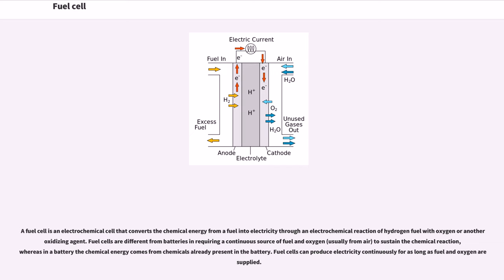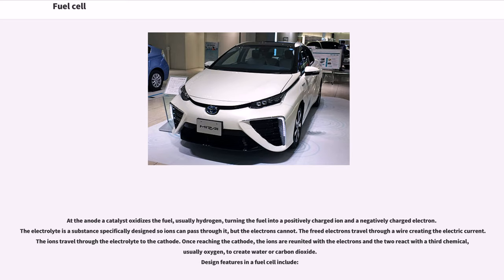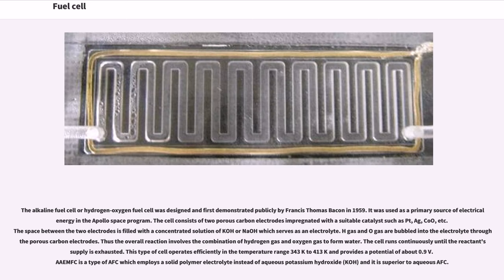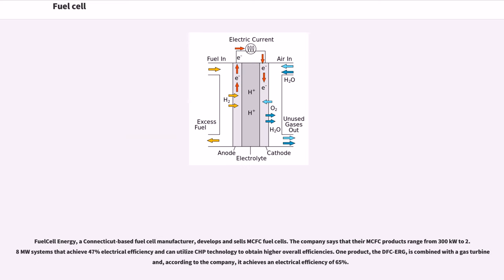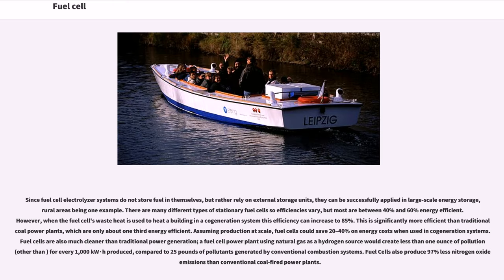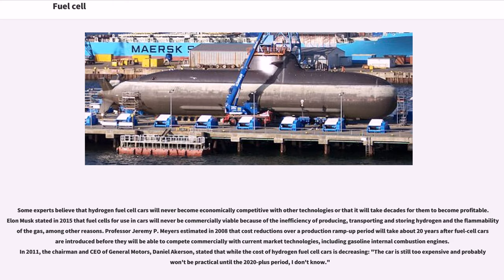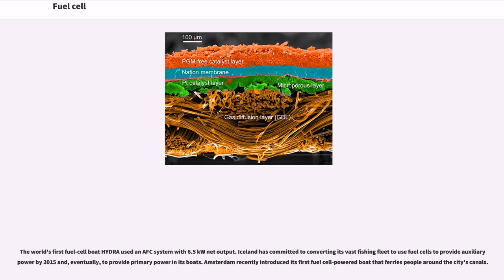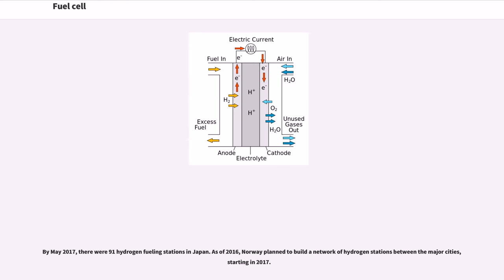Fuel cell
A fuel cell is an electrochemical cell that converts the chemical energy from a fuel into electricity through an electrochemical reaction of hydrogen fuel with oxygen or another oxidizing agent. Fuel cells are different from batteries in requiring a continuous source of fuel and oxygen (usually from air) to sustain the chemical reaction, whereas in a battery the chemical energy comes from chemicals already present in the battery. Fuel cells can produce electricity continuously for as long as fuel and oxygen are supplied.

The first fuel cells were invented in 1838. The first commercial use of fuel cells came more than a century later in NASA space programs to generate power for satellites and space capsules. Since then, fuel cells have been used in many other applications. Fuel cells are used for primary and backup power for commercial, industrial and residential buildings and in remote or inaccessible areas. They are also used to power fuel cell vehicles, including forklifts, automobiles, buses, boats, motorcycles and submarines.

There are many types of fuel cells, but they all consist of an anode, a cathode, and an electrolyte that allows positively charged hydrogen ions (protons) to move between the two sides of the fuel cell. At the anode a catalyst causes the fuel to undergo oxidation reactions that generate protons (positively charged hydrogen ions) and electrons. The protons flow from the anode to the cathode through the electrolyte after the reaction. At the same time, electrons are drawn from the anode to the cathode through an external circuit, producing direct current electricity. At the cathode, another catalyst causes hydrogen ions, electrons, and oxygen to react, forming water. Fuel cells are classified by the type of electrolyte they use and by the difference in startup time ranging from 1 second for proton exchange membrane fuel cells (PEM fuel cells, or PEMFC) to 10 minutes for solid oxide fuel cells (SOFC). A related technology is flow batteries, in which the fuel can be regenerated by recharging. Individual fuel cells produce relatively small electrical potentials, about 0.7 volts, so cells are "stacked", or placed in series, to create sufficient voltage to meet an application's requirements. In addition to electricity, fuel cells produce water, heat and, depending on the fuel source, very small amounts of nitrogen dioxide and other emissions. The energy efficiency of a fuel cell is generally between 40–60%; however, if waste heat is captured in a cogeneration scheme, efficiencies up to 85% can be obtained.

The fuel cell market is growing, and in 2013 Pike Research estimated that the stationary fuel cell market will reach 50 GW by 2020.
The first references to hydrogen fuel cells appeared in 1838. In a letter dated October 1838 but published in the December 1838 edition of "The London and Edinburgh Philosophical Magazine and Journal of Science", Welsh physicist and barrister William Grove wrote about the development of his first crude fuel cells. He used a combination of sheet iron, copper and porcelain plates, and a solution of sulphate of copper and dilute acid. In a letter to the same publication written in December 1838 but published in June 1839, German physicist Christian Friedrich Schönbein discussed the first crude fuel cell that he had invented. His letter discussed current generated from hydrogen and oxygen dissolv...